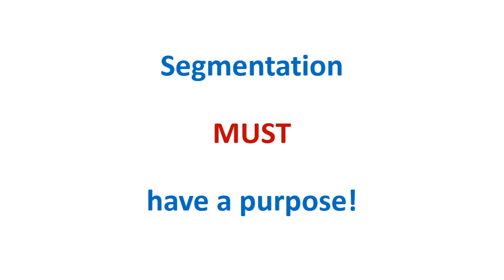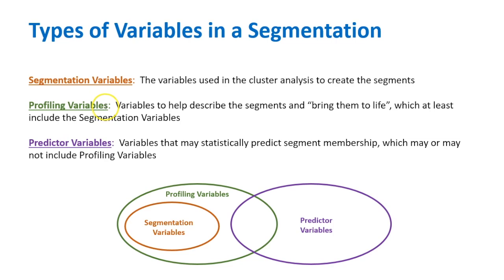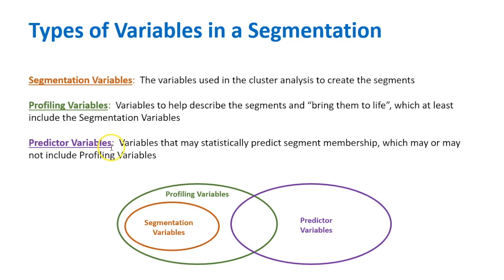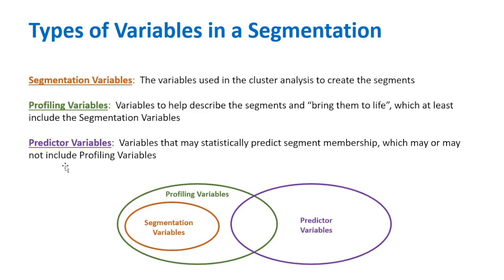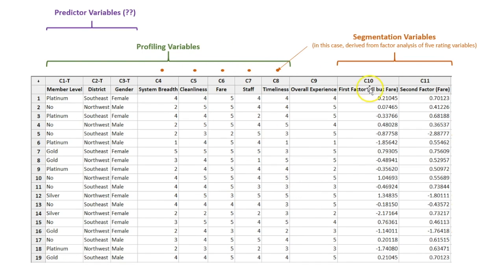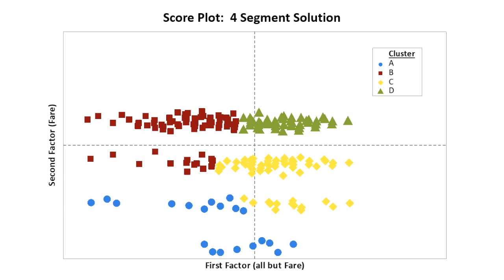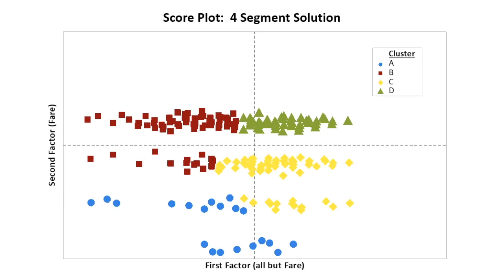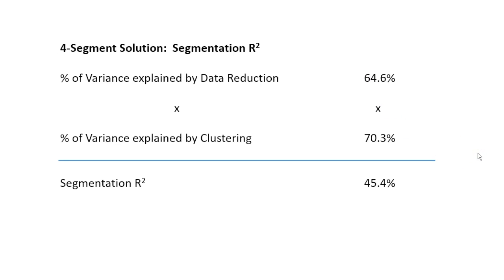Hard Math with Kevin - Market Segmentation Part 1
Hard Math with Kevin, presented by Corus. Kevin Mabe discusses market segmentation studies, and how to properly think about this type of market research. Part 1 of 2.